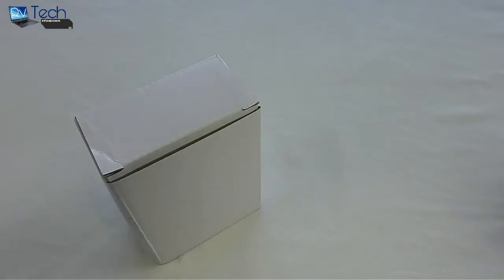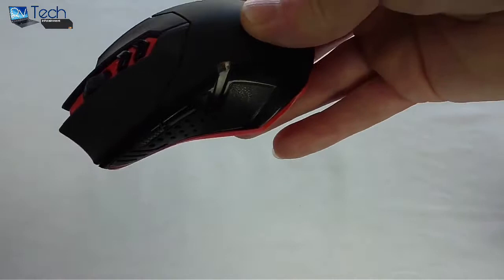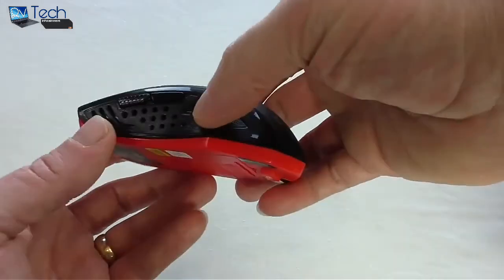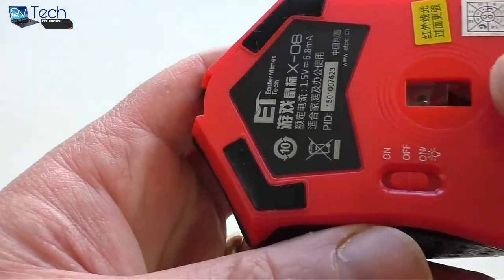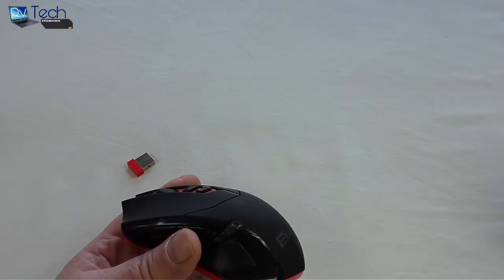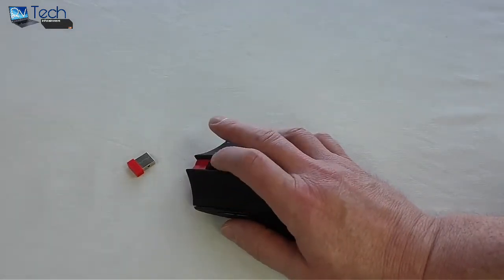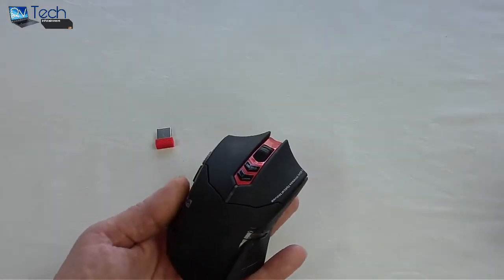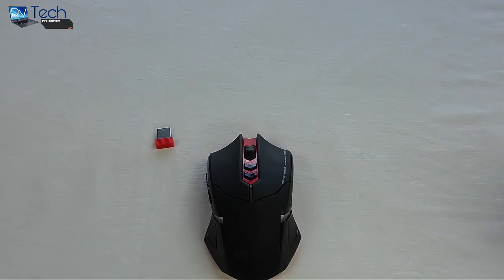ZhiZhu ET X 08 2000DPI gaming mouse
ZhiZhu ET X 08 2000DPI gaming mouse review and unboxing